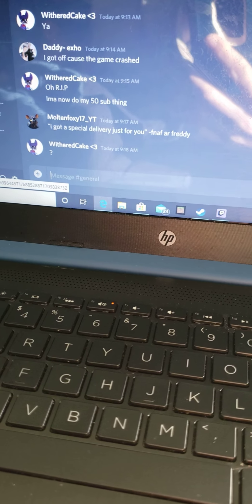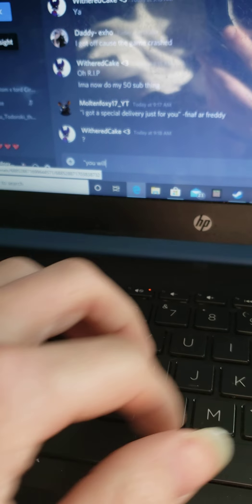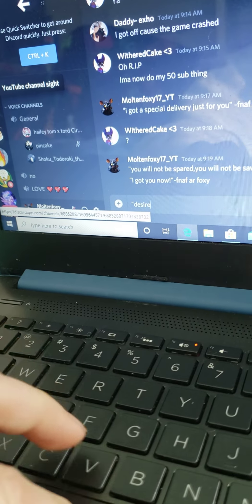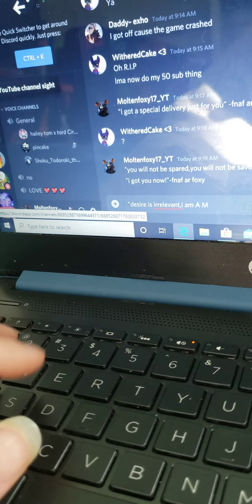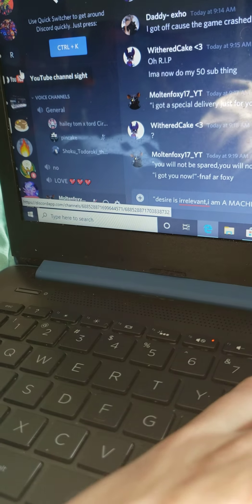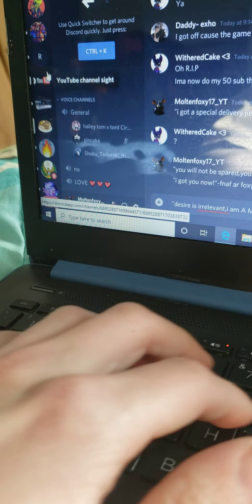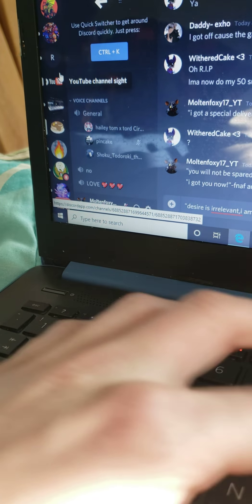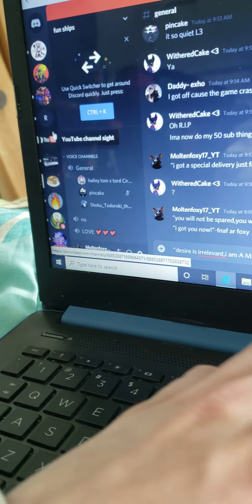Using random quotes to confuse my friends on discord!🤣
Today,I used random quotes to confuse my friends on discord,it was funny with their reactions.